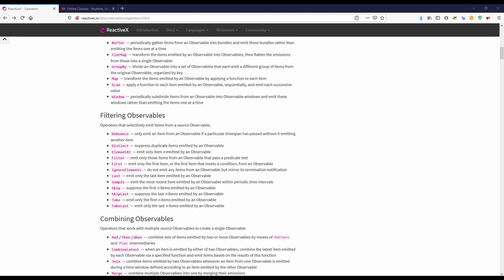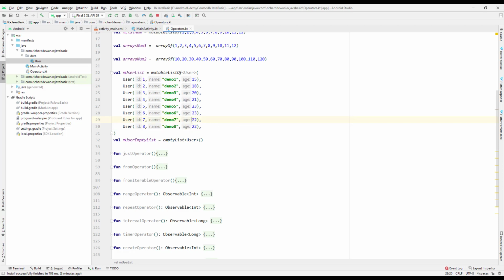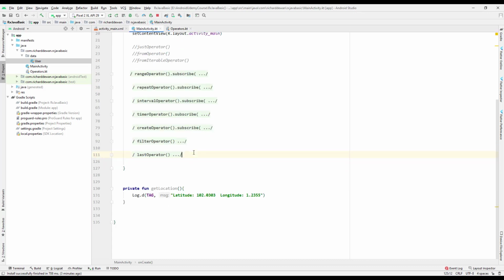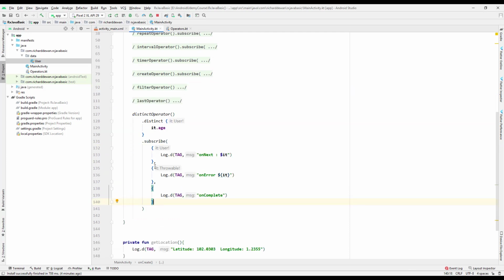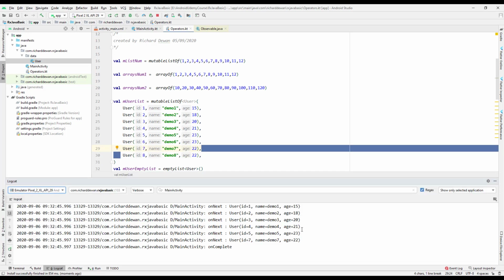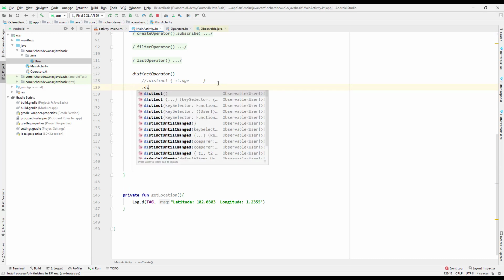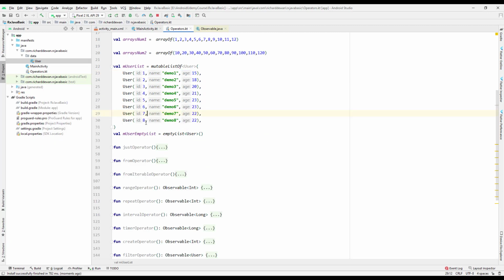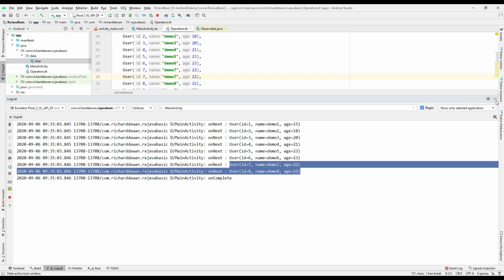RxJava | RxAndroid | Kotlin : Distinct Operator